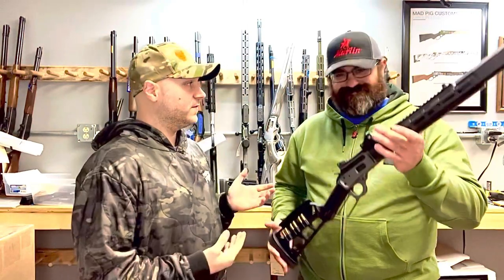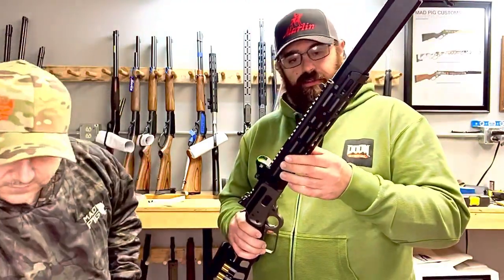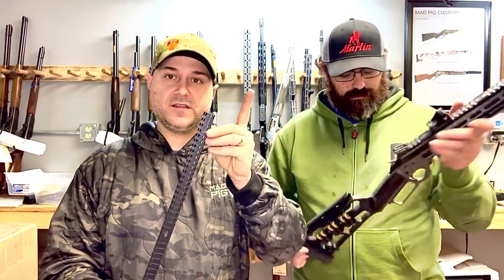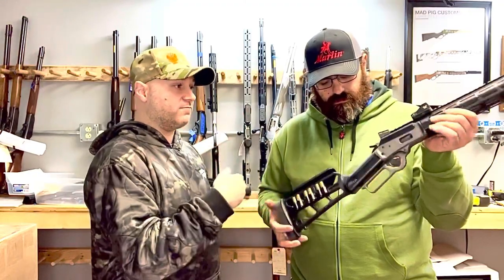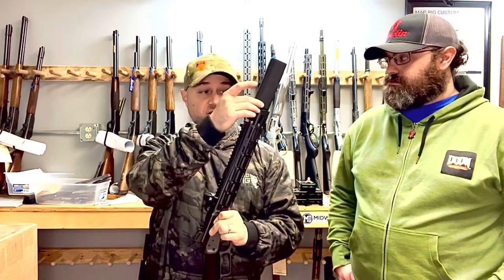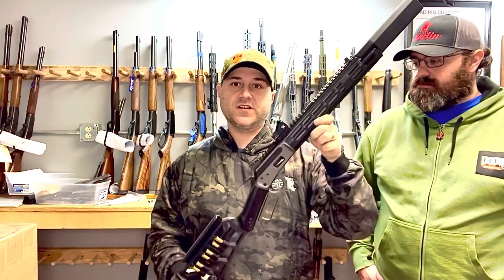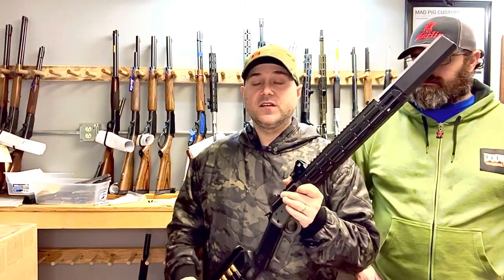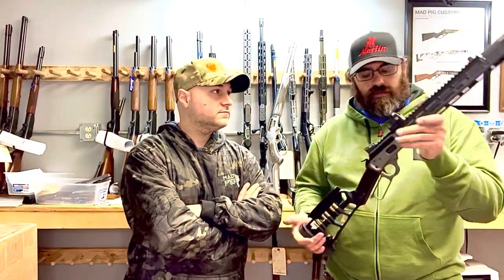Mad Pig Customs Marlin 1894 and Henry Lever Gun SBR Builds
Mad Pig Customs LLC is a licensed FFL, we are gunsmiths. We do NOT sell firearms.

This video discusses the details of building a Short Barreled Rifle out of a Marlin or Henry Rifles base gun. All NFA laws apply.

Parts list:
Marlin 1894 in .357/.38 Special
Henry Big Boy in .357/.38 Special
Midwest Industries Handguard
XS Sights Lever Rail and sights
Wild West Guns Marlin trigger
Cerakote finish

Be sure to follow us on @madpigcustoms on Instagram